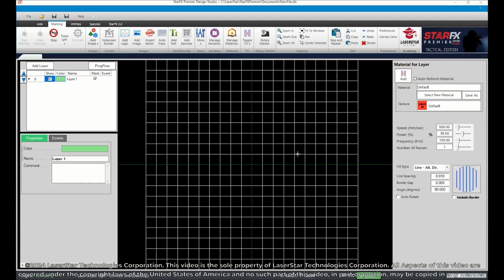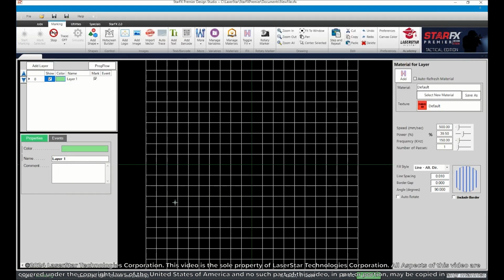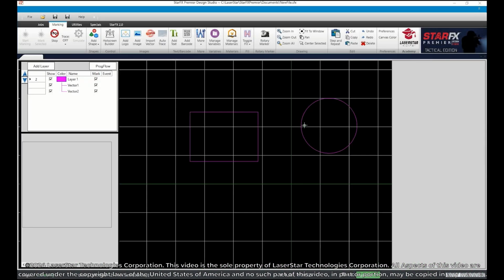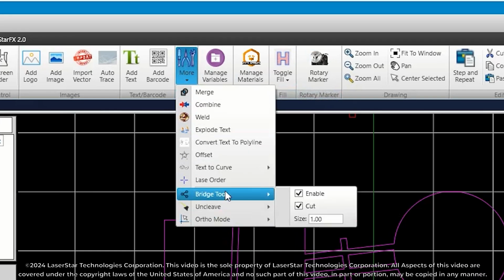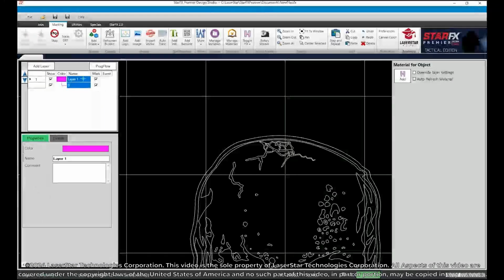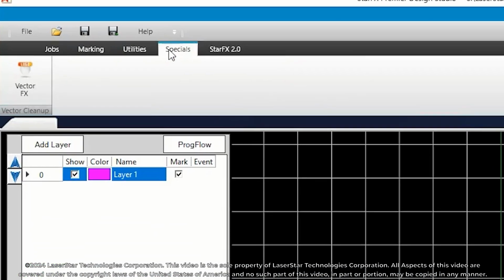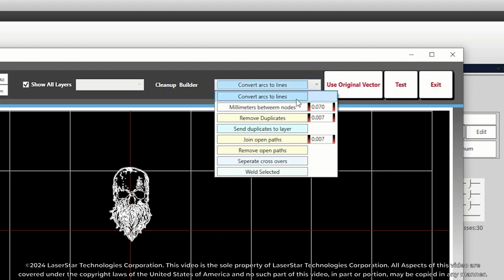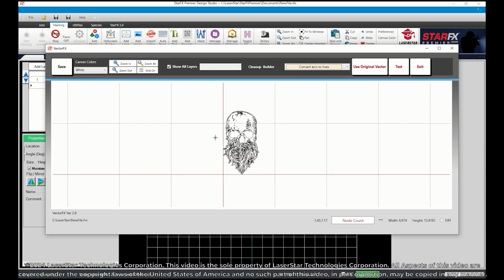STARFX Premier 4.6 New Features and Modules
Our updated StarFX Premier Design Software offers an updated, user-friendly marking + engraving experience!